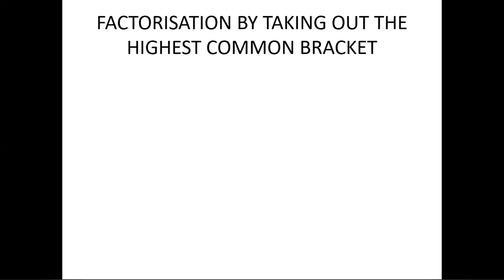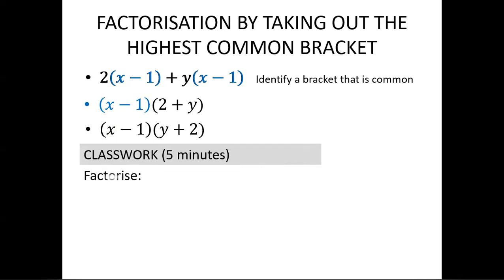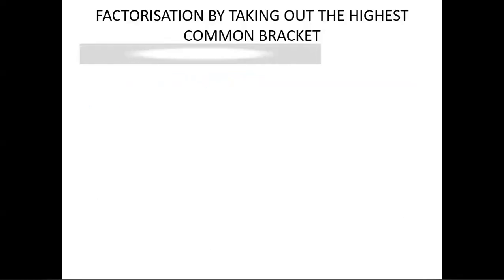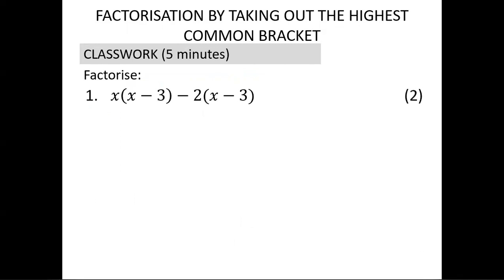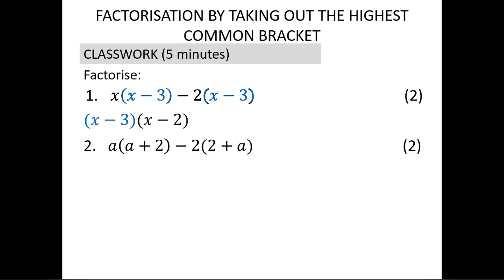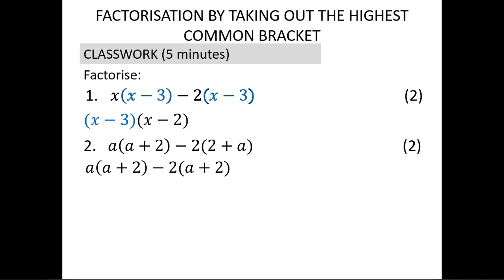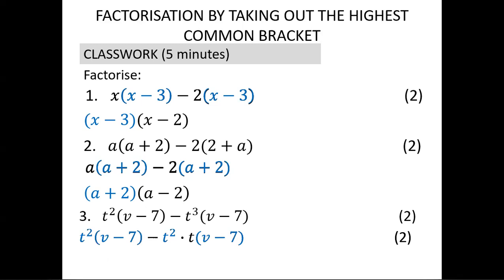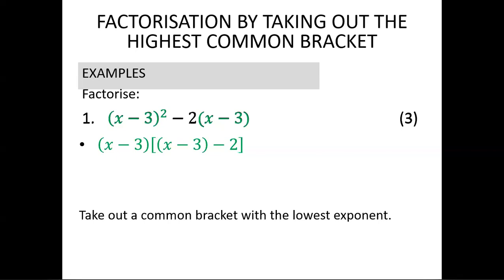Mathematics: Factorisation - Lesson 3